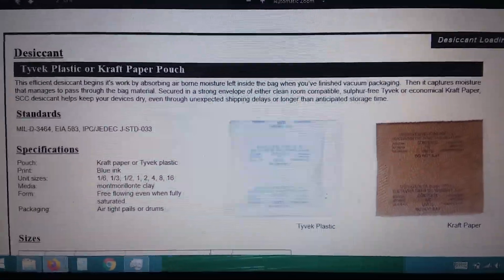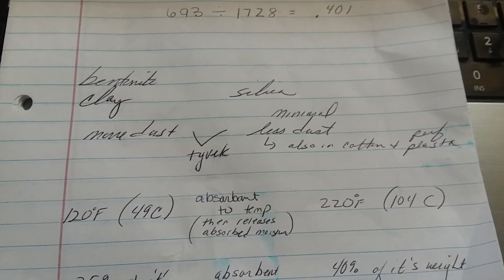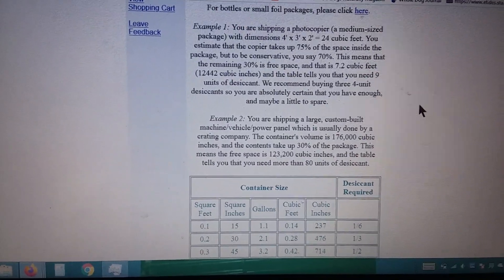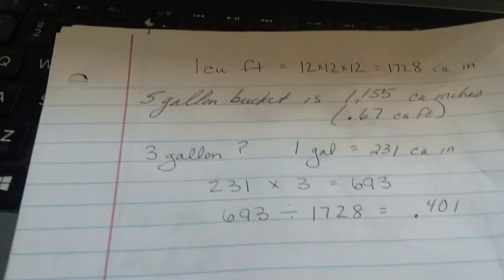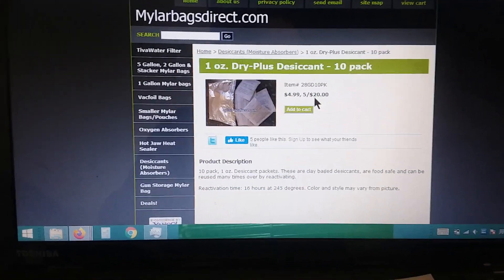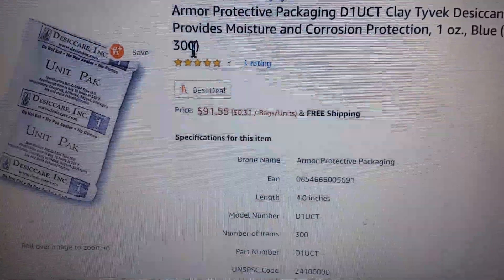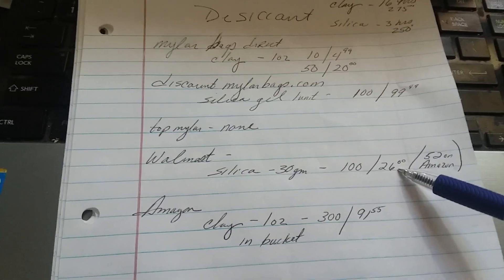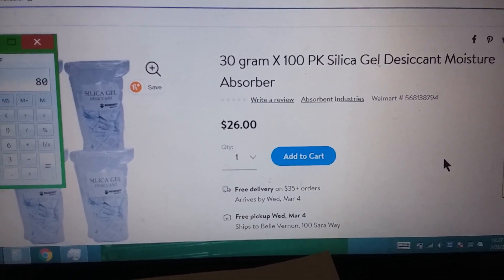Understanding Desiccants for Storage & the best prices, more price research & where to buy, Sources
Clay desiccants, Silica desiccants, what's the difference?  What size do I need?  Where can I get the best price?  Here is your answer! See you in SHTF, my Preparedness Family and Community,

 20200228_Desiccants.mp4